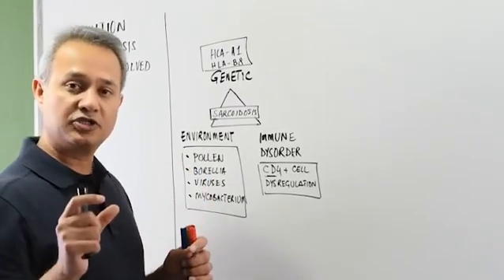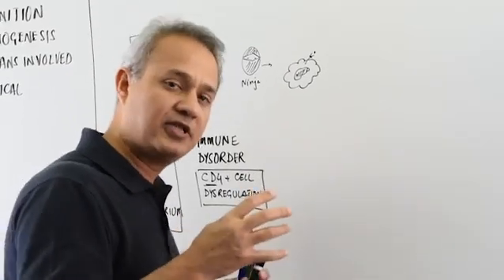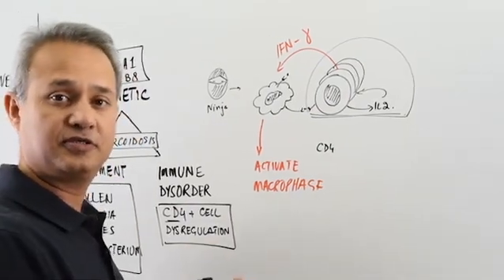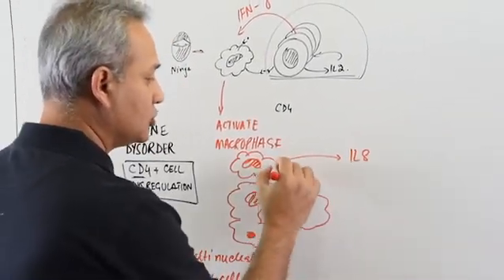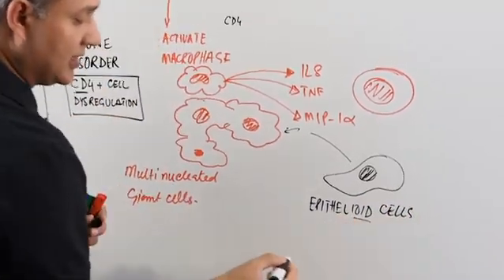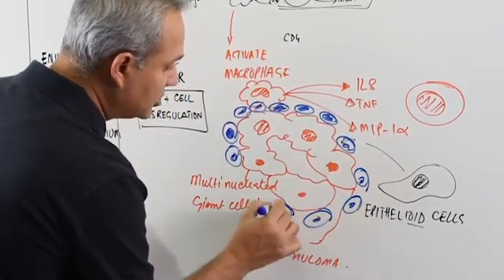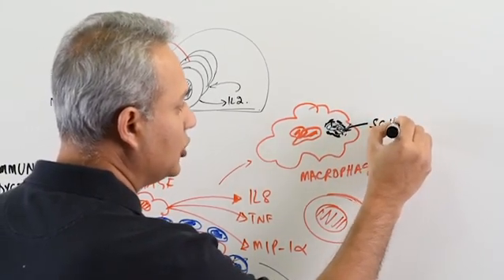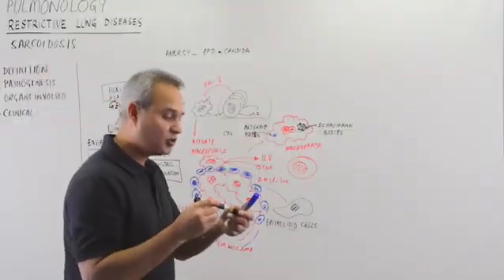Pathogenesis of Sarcoidosis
. Sarcoidosis is a non-caseating granulomatous disease of unknown etiology involving multiple organ systems.
In this video, Dr. Mobeen Syed discusses the pathogenesis of sarcoidosis.
On histopathology, sarcoid granulomas are non-necrotizing with a tightly packed central area composed of macrophages, epithelioid cells, multinucleated giant cells, and T lymphocytes that are CD4 positive.
The central areas are surrounded by CD8 and CD4 positive T lymphocytes, B lymphocytes, monocytes, mast cells, and fibroblasts, which in turn are surrounded by lamellar rings of hyaline collagen.
The proportions of lymphocytic-infiltrate and fibrosis surrounding the granulomas vary depending on the patient and disease duration. Additional histopathologic features of sarcoid granulomas that may be present include asteroid bodies, Schaumann bodies, and birefringent crystalline particles (calcium oxalate and other calcium salts).
Clinical features include dyspnea or cough, elevated serum ACE, and hypercalcemia.

The following topics have discussed in the video:
* Definition of sarcoidosis
* Histopathology of sarcoidosis
* Clinical features of sarcoidosis ...